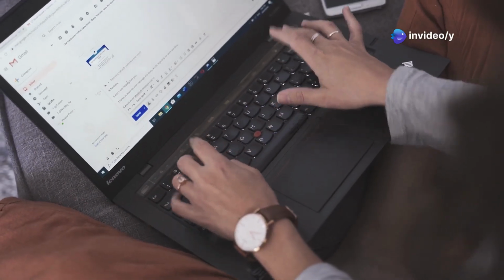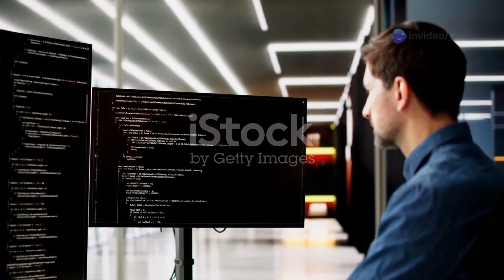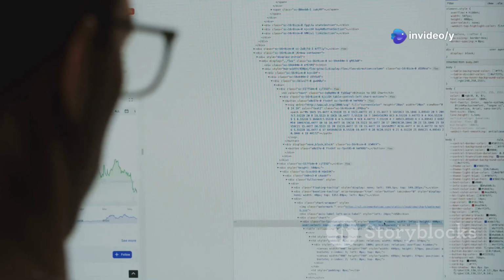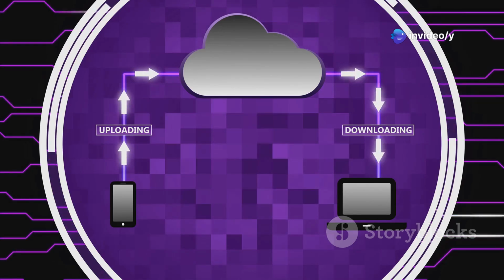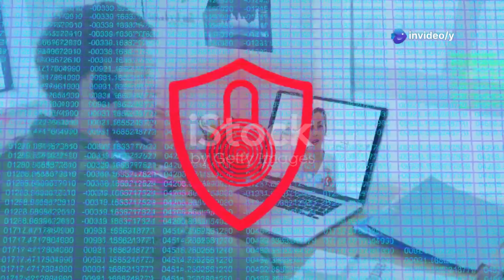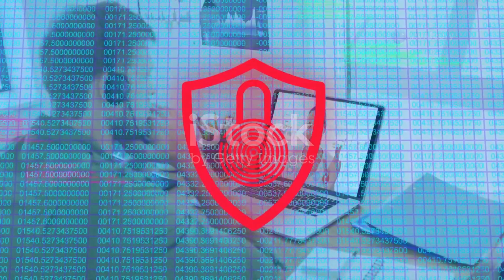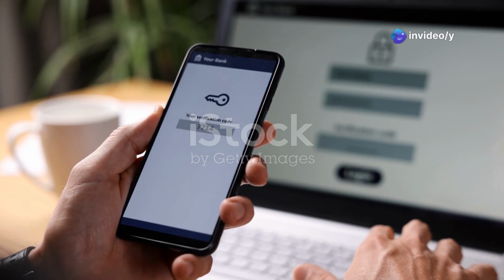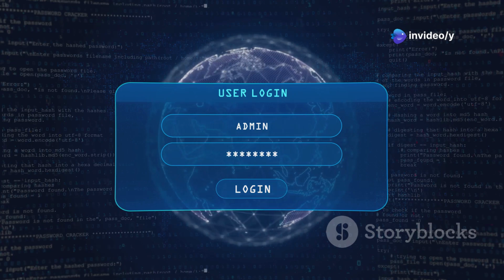Web Application Security 101: Protect Your Site!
You're Vulnerable: Watch This Now!
Hope that you will like it...
Hope that you will enjoy the video!!!(●'◡'●) Till then take care everyone and ... Bye Bye!